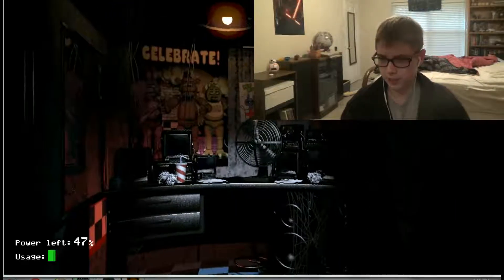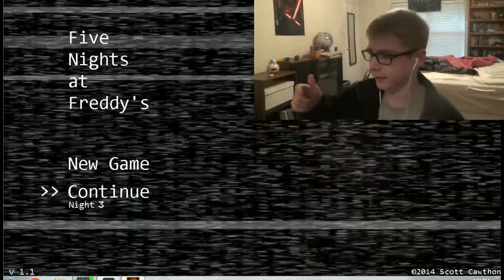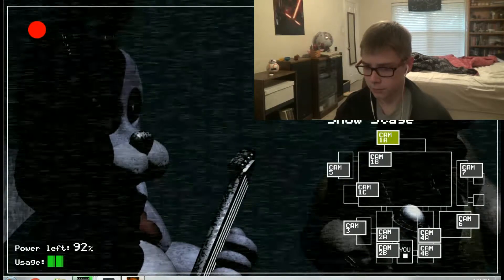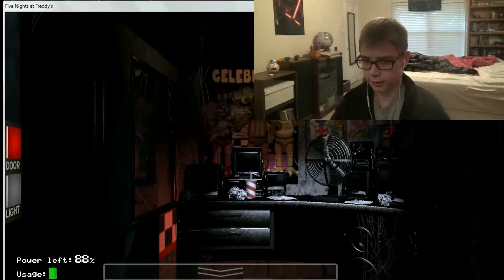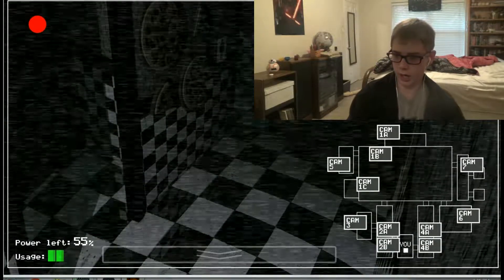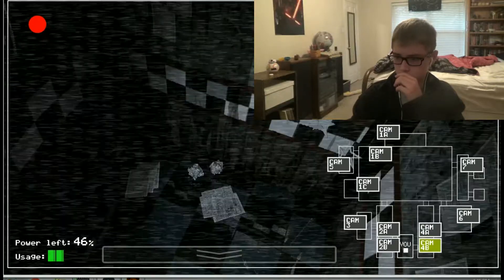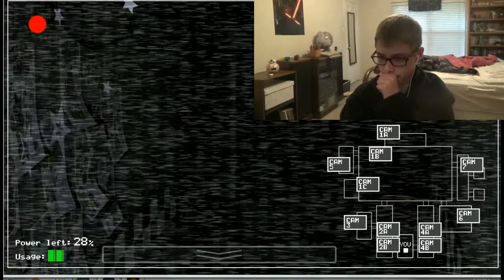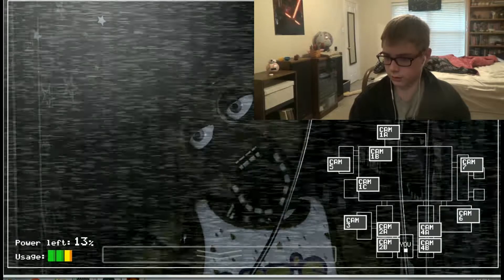BONNIE...JUST WHEN I THOUGHT YOU'D CHANGED... | FNAF (1) #3